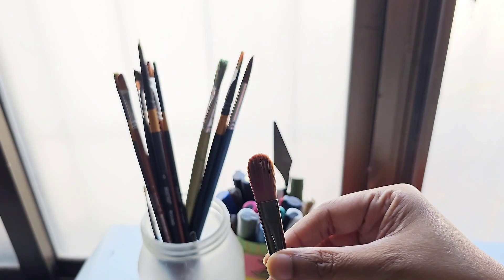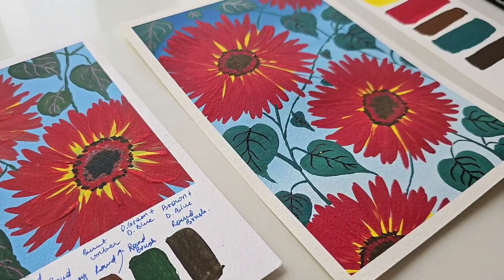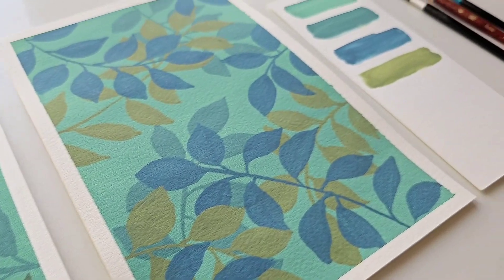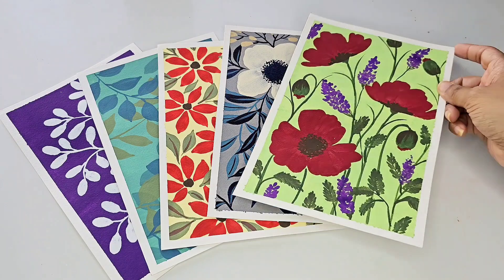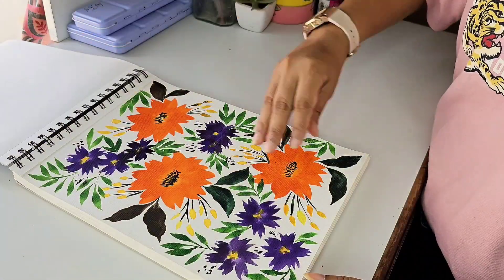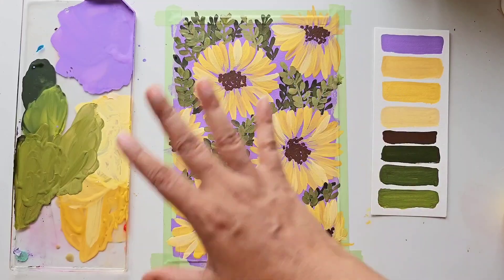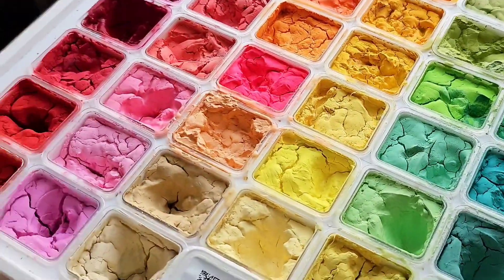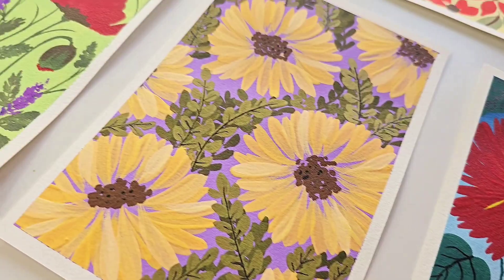Skillshare Class - Paint Botanical Illustrations with Gouache : 7 Days of Painting Simple Patterns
Hi Everyone!

This is the introduction video of my 2nd skillshare class!
Paint Botanical Illustrations with Gouache  : 7 Days of Painting Simple Patterns.